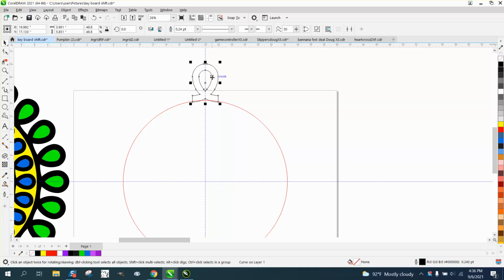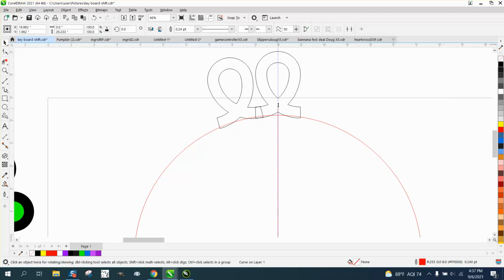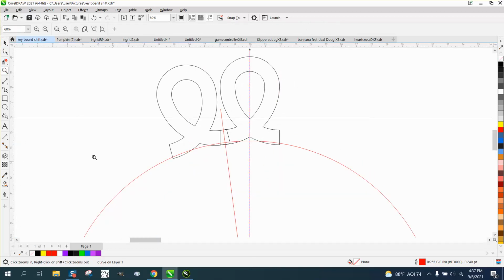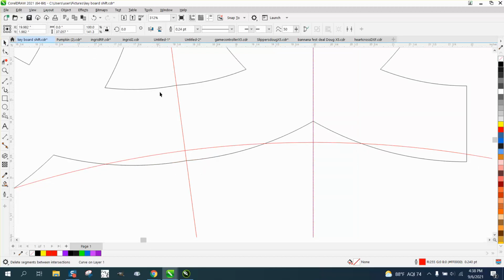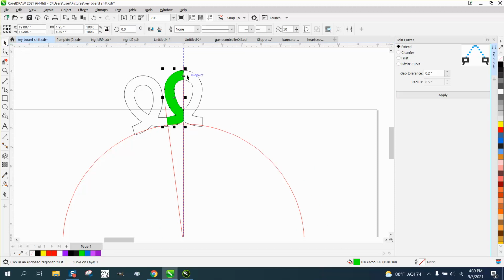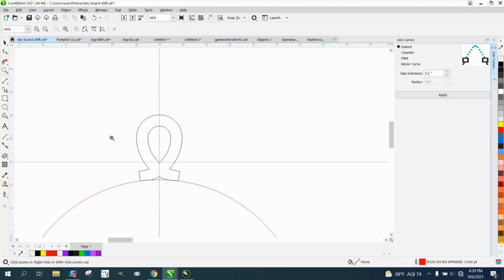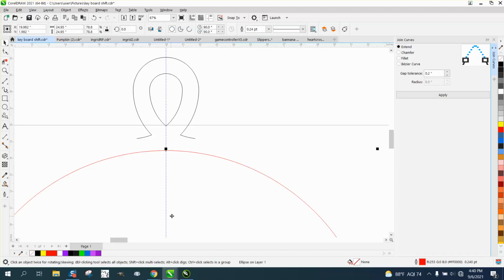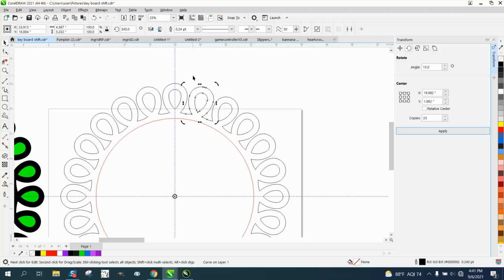Corel Draw Tips & Tricks Make this Pattern and the start Part 5 Quicker